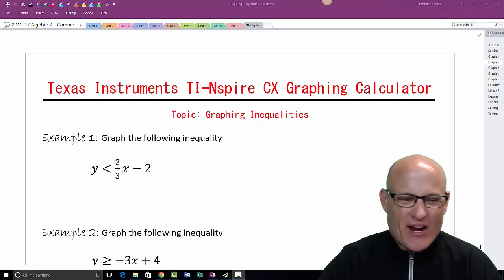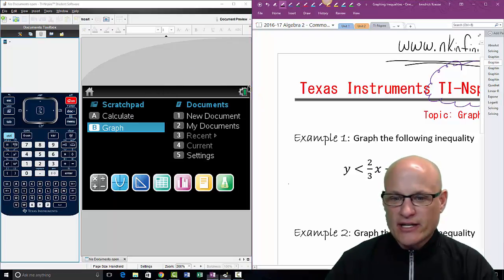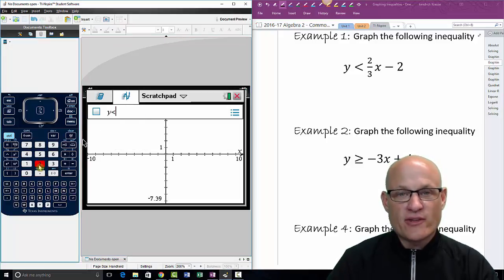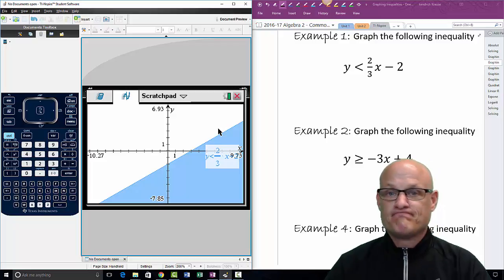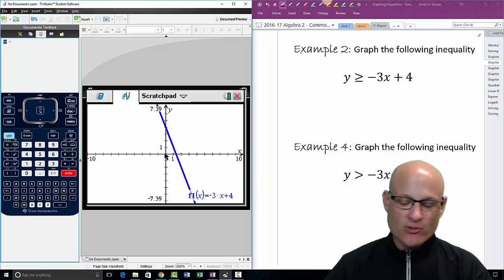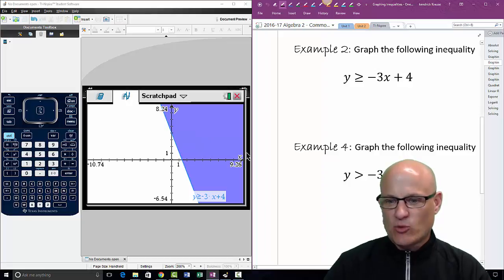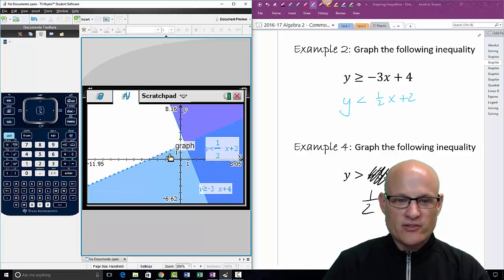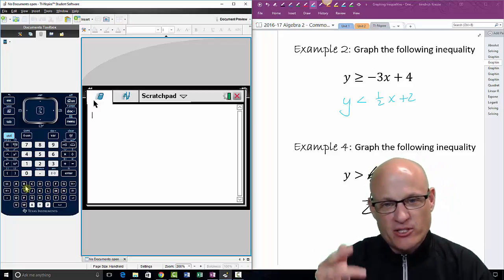TI - Nspire CX Tutorial - Graphing Inequalities